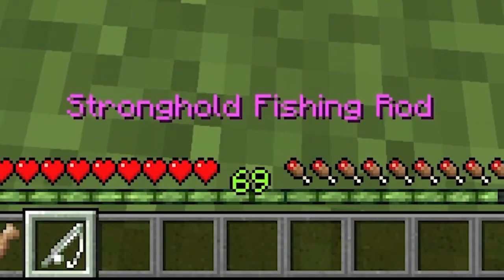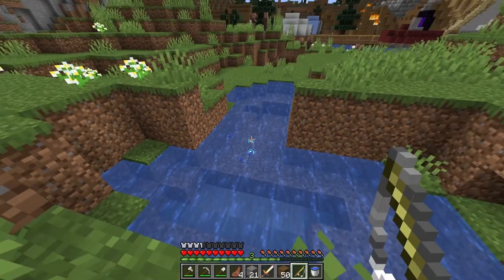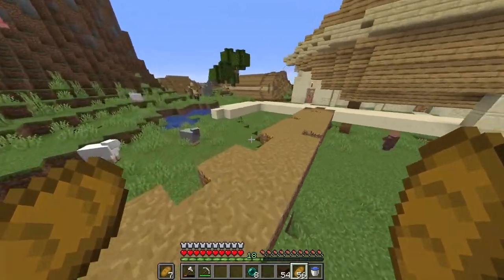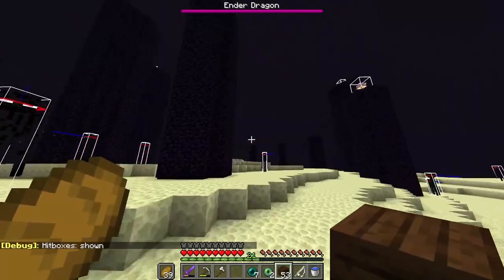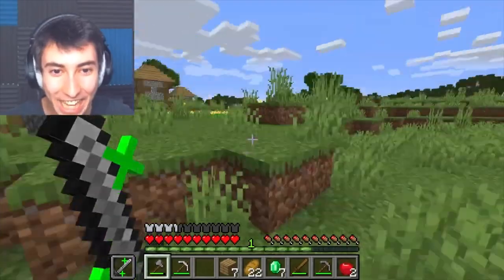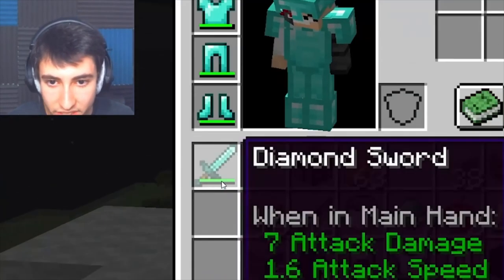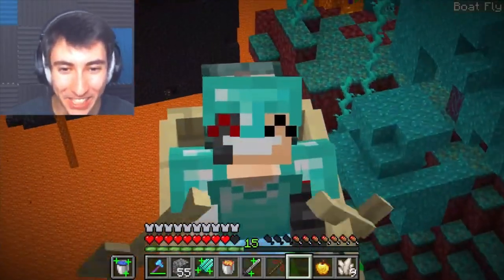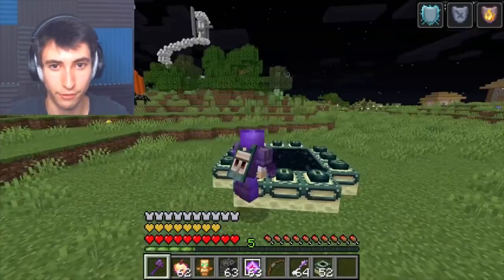Minecraft But Fish Structures And You Can Craft Super Hacks